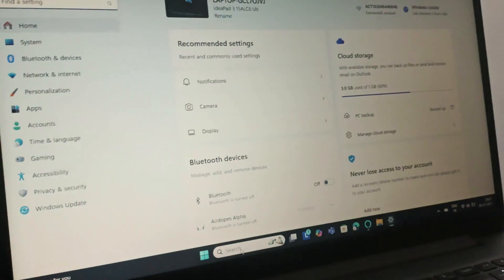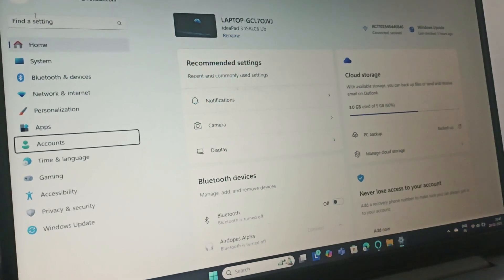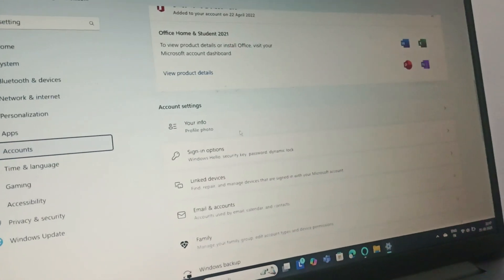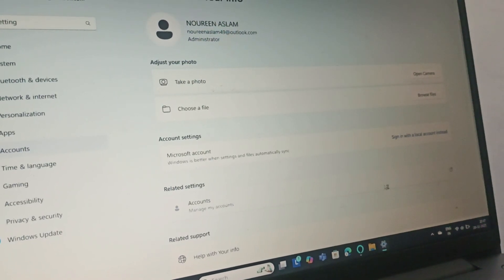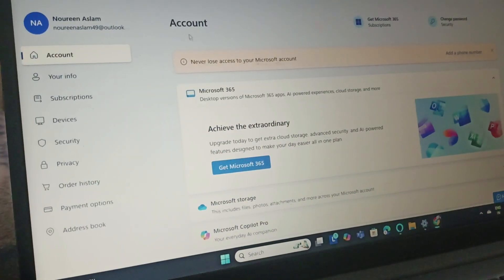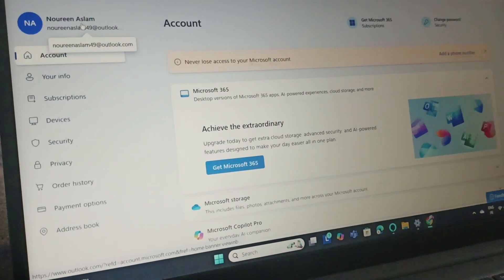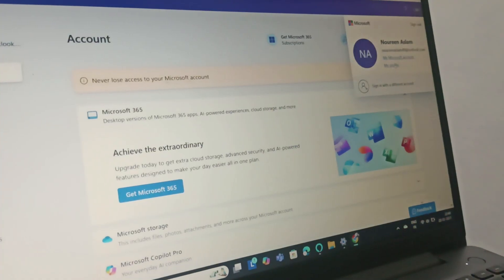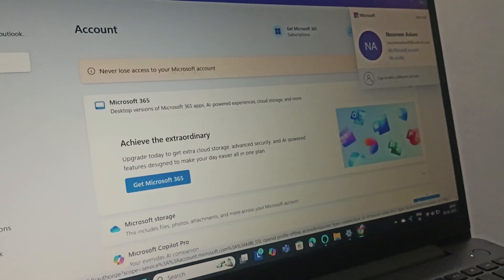How To Get Sign On Lenovo Laptop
In This Informative Video, We Will Guide You Through The Process Of Signing In To Your Lenovo Laptop. Whether You Are Setting Up Your Device For The First Time Or Encountering Issues With Your Login, Our Step-By-Step Instructions Will Ensure A Smooth Experience. Join Us As We Explore Various Methods To Access Your Lenovo Laptop Efficiently.

0:00 Introduction
0:12 Step1:- Open Settings
0:19 Step2:- Go To Accounts--Your Info--Manage My Accounts
1:02 Step3:- Sign In